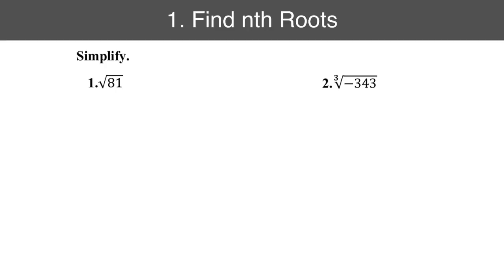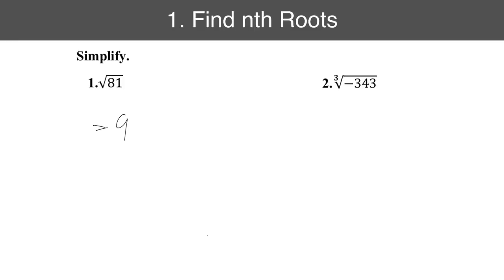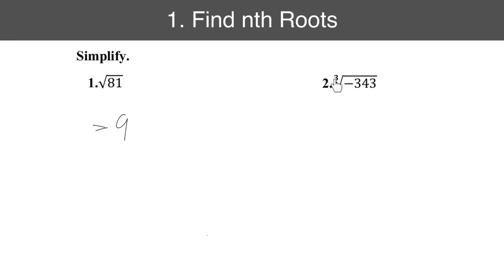Algebra III - 0.4 Review (1. Find nth Roots)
The first part for the review of section 0.4: Find nth Roots.